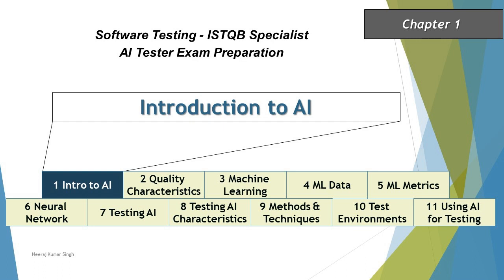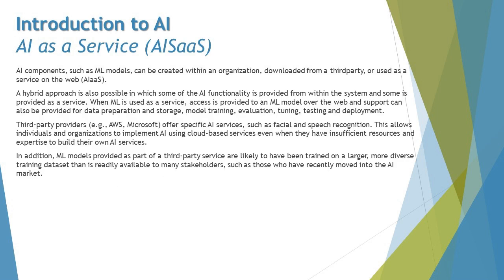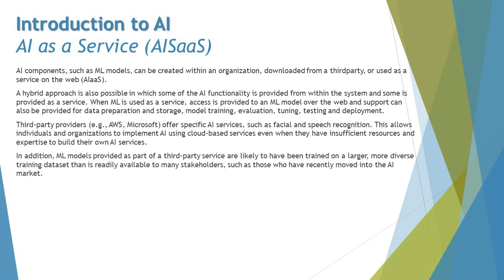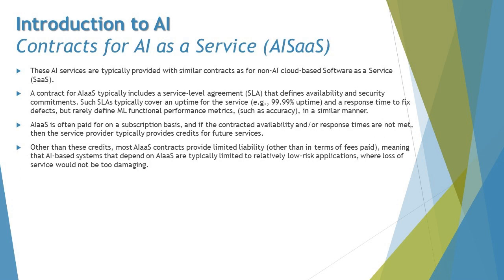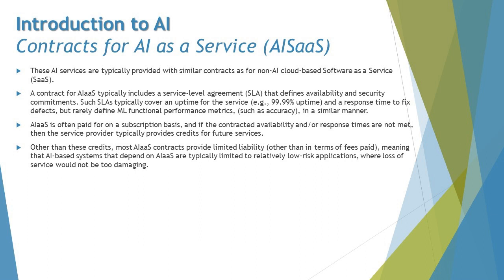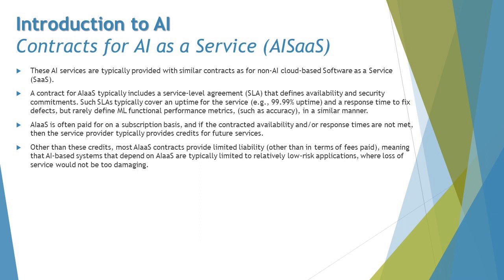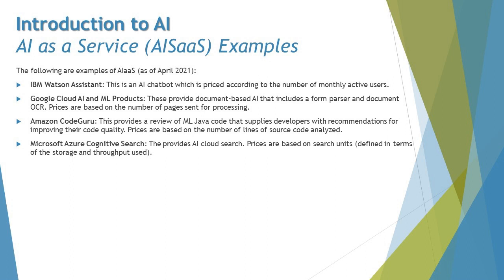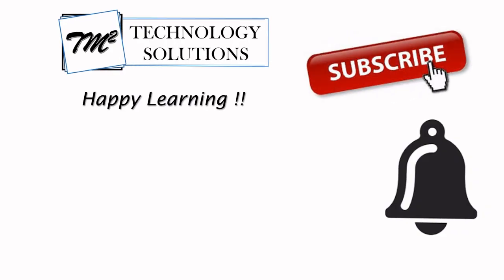ISTQB AI Tester | AI as a Service (AISaaS) | AISaaS Example | AI Tester Certification | AI Tutorials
Hello Friends,

This tutorial will drive individuals about the AI as a Service (AISaaS) about ISTQB AI Tester Certification of ISTQB Examination.

AI as a Service,
Contracts for AI as a Service,
AI as a Service Examples,